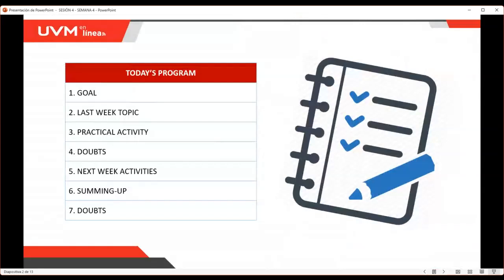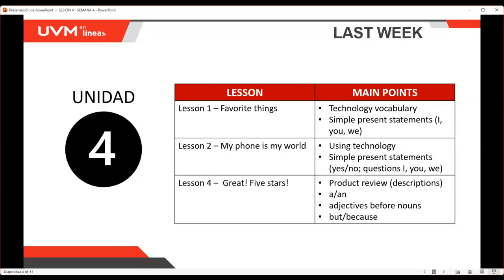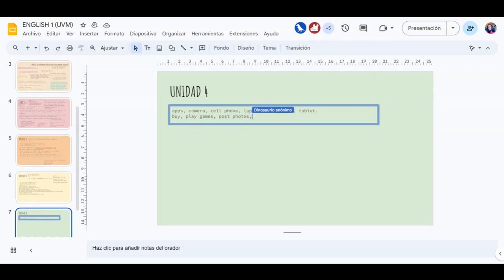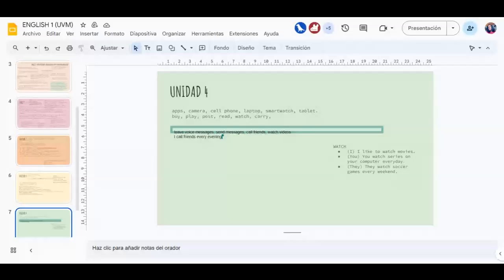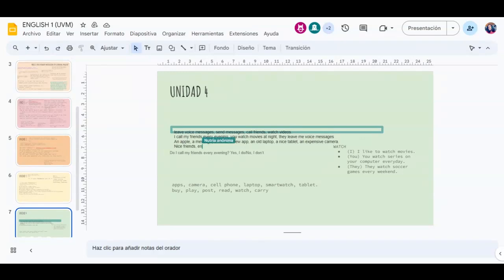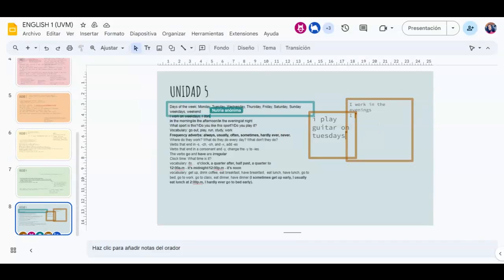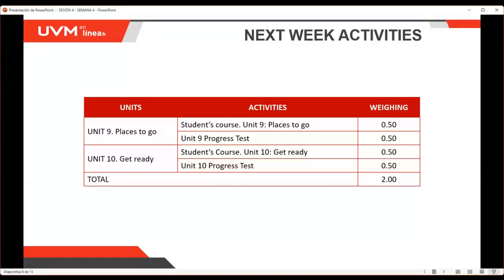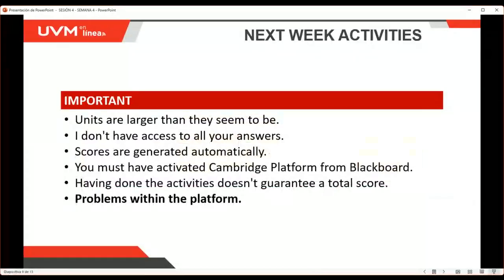INGLÉS I (Universidad del Valle de México)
Clase del 01 de octubre de 2024
Semana 4
Septiembre - Octubre 2024